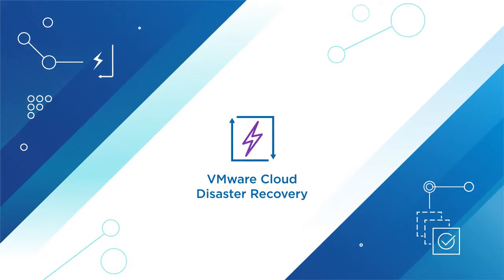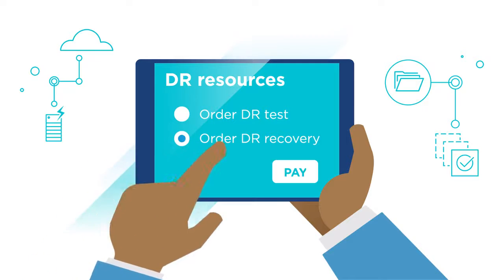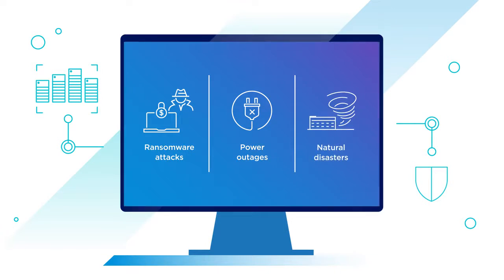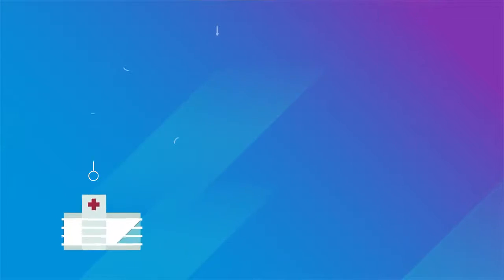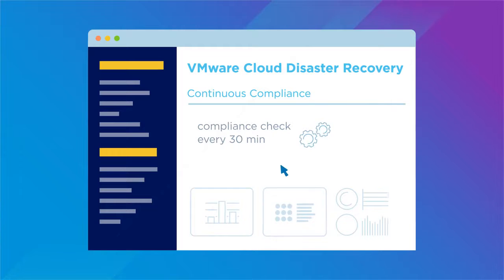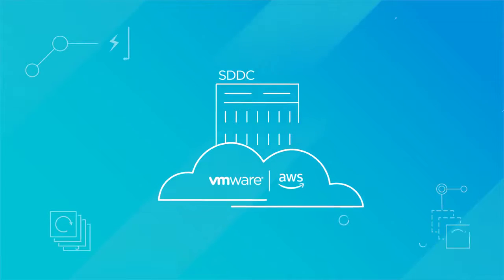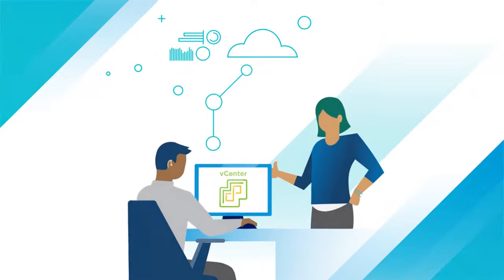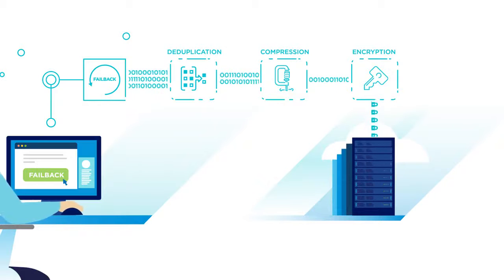VMware Cloud Disaster Recovery - DRaaS on demand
Ottieni una panoramica di VMware Cloud Disaster Recovery, una soluzione di DRaaS basata su cloud facile da usare. Abbina lo storage su cloud dal costo contenuto alla semplicità di gestione basata su SaaS per offrire resilienza dell'IT secondo necessità.